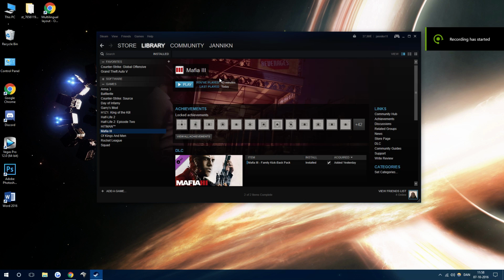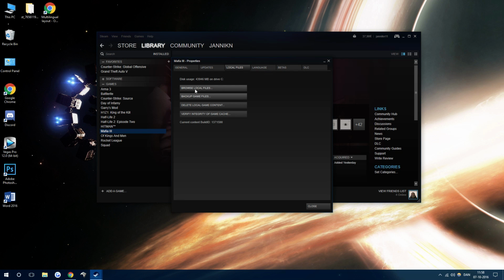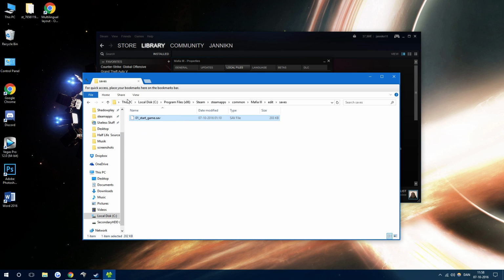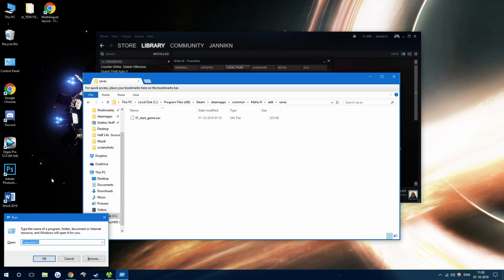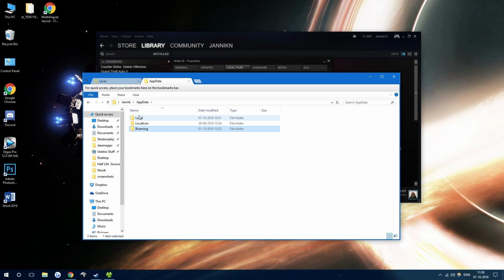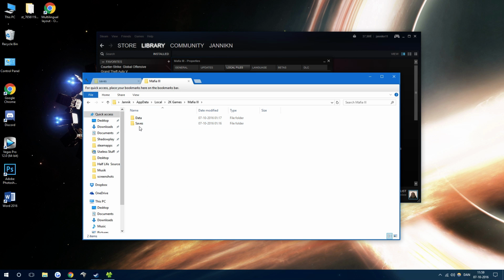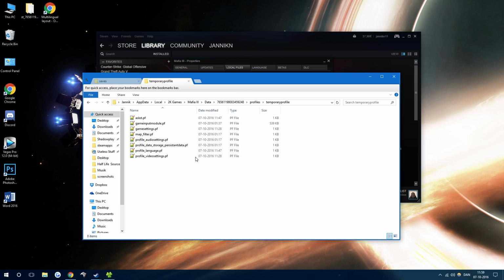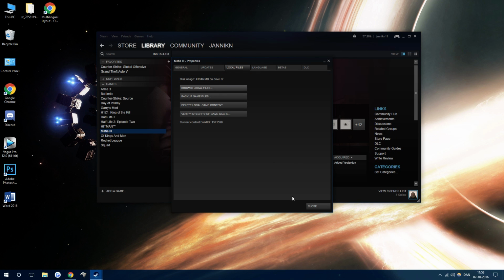How To: Backup/Find Mafia 3 Save Game location